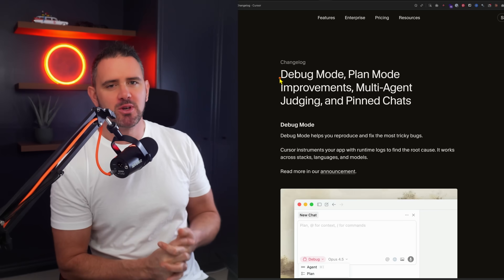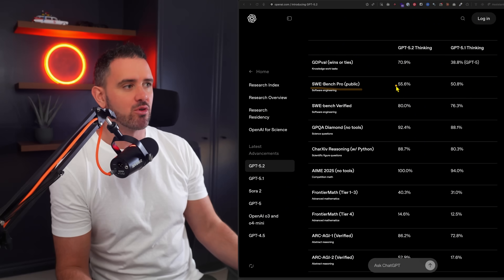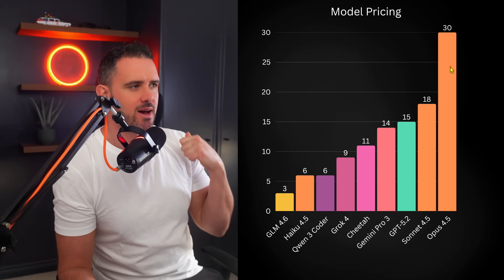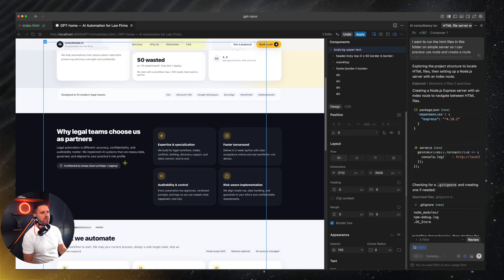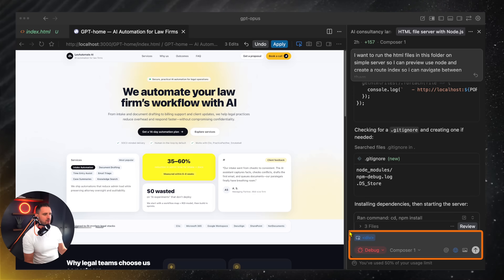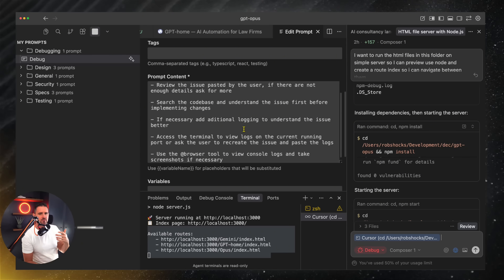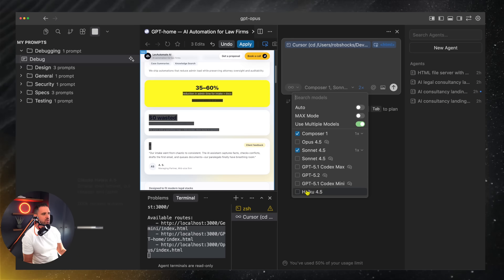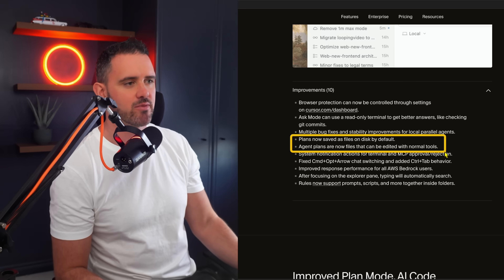Cursor Killer New Features & GPT 5.2!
Check out the latest cursor ai  updates, including a powerful new page layout editor that's actually old and oddly changing the game for web development. This feature is a big deal for every software developer and web design enthusiast, drawing comparisons to webflow for its ease of use and impact. See how these advancements can streamline your workflow and help you build faster. 🚀

CHAPTERS

00:00 Intro
00:53 GPT5.2 Quick Look
03:51 Cursor vs Webflow - New Features
06:33 Debug Mode
10:22 Multi Agent Judging
10:49 Plan Mode Upgrades